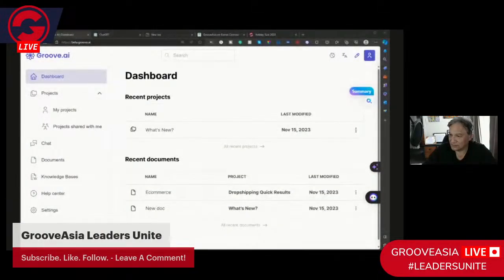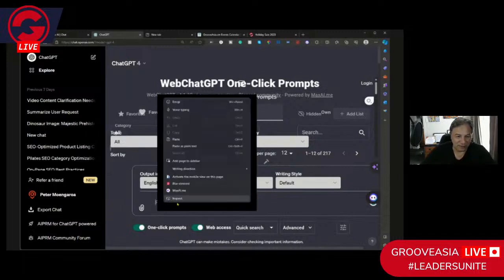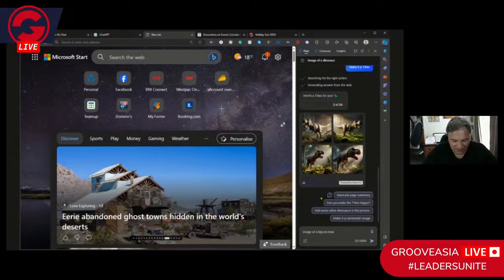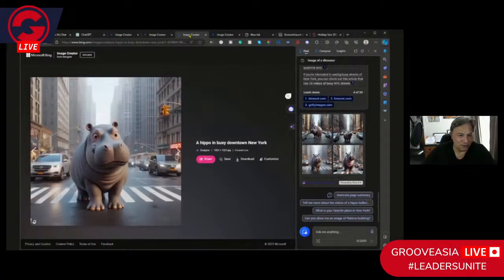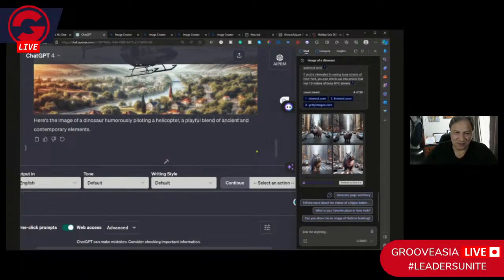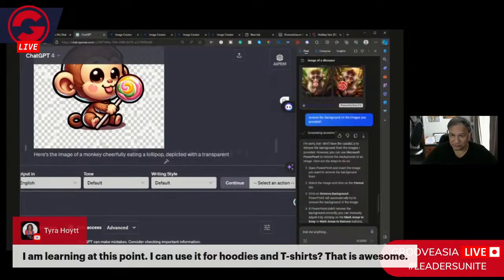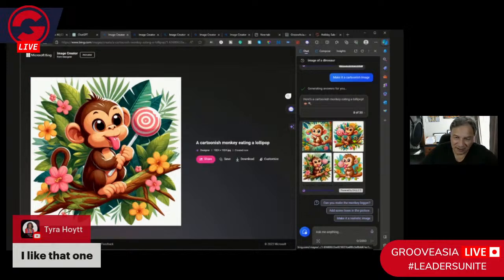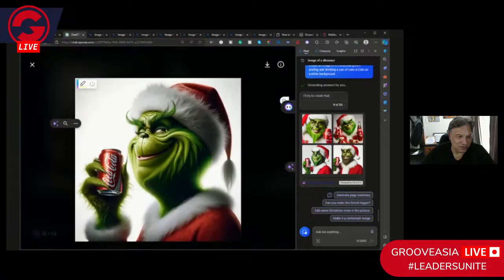GrooveKart: Chat GPT Images